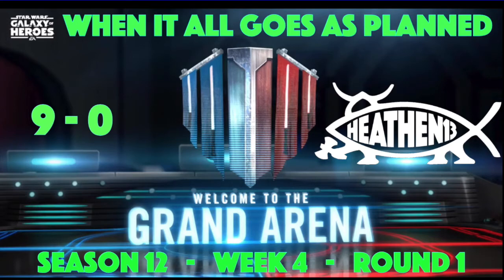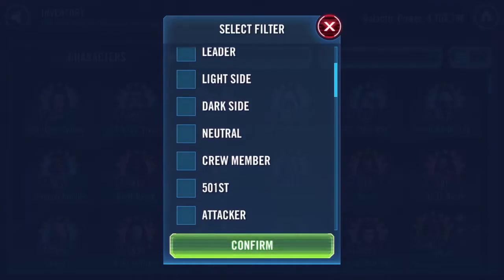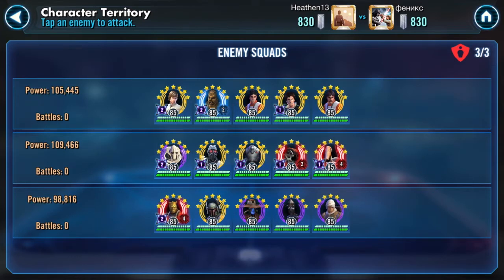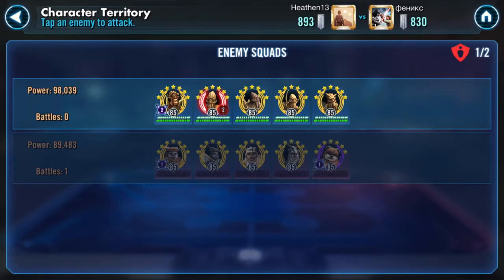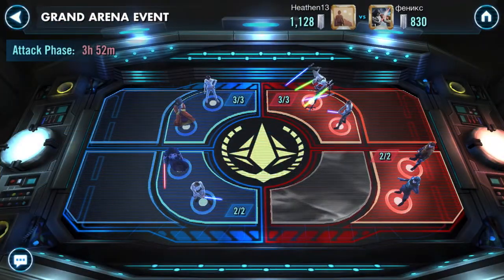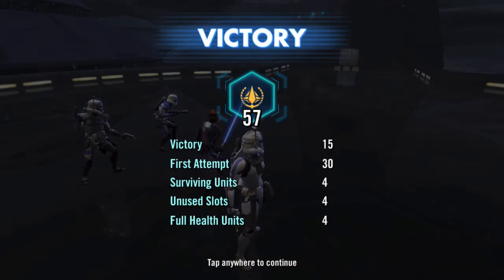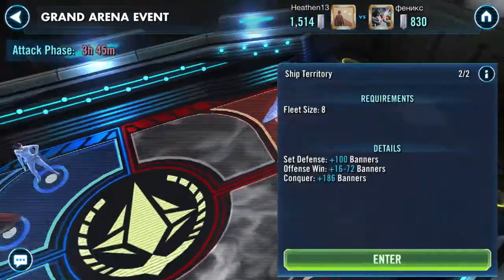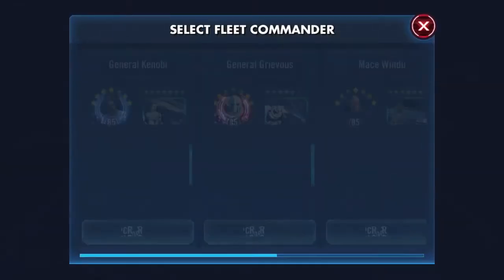GAC 12.4.1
SWGOH Grand Arena Championships.  Season 12, Week 4, Round 1.